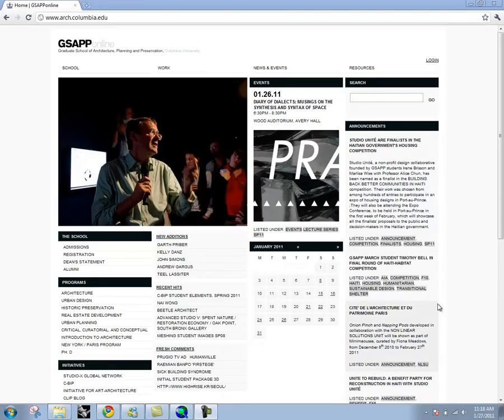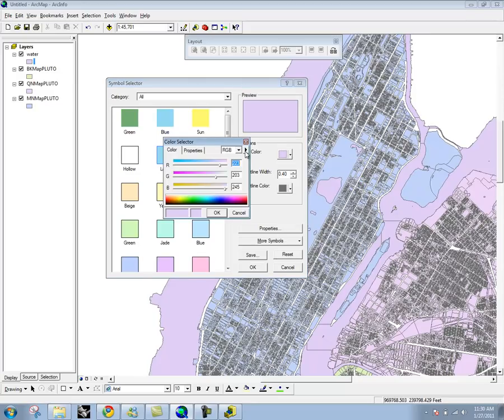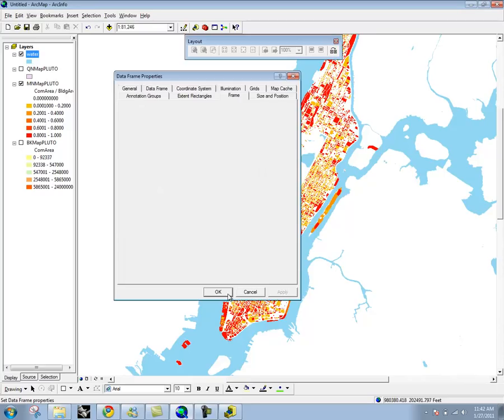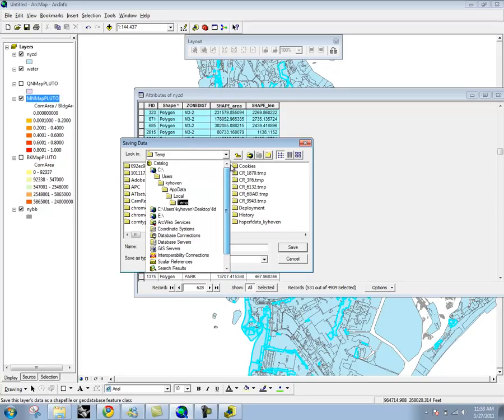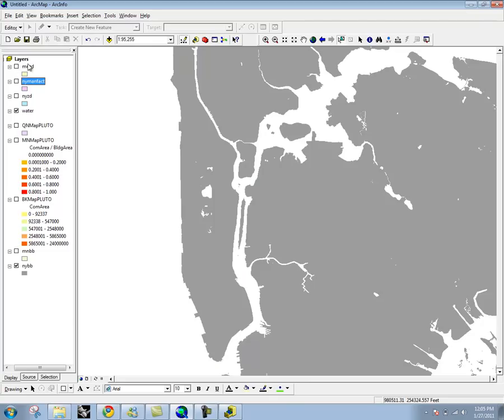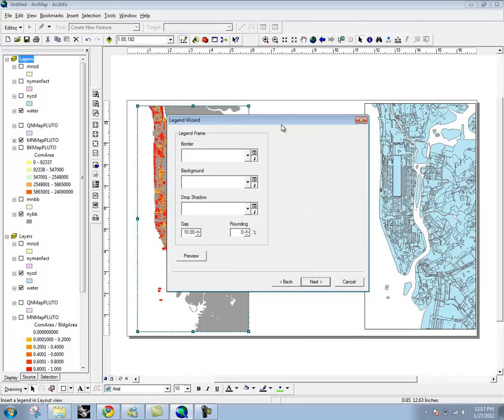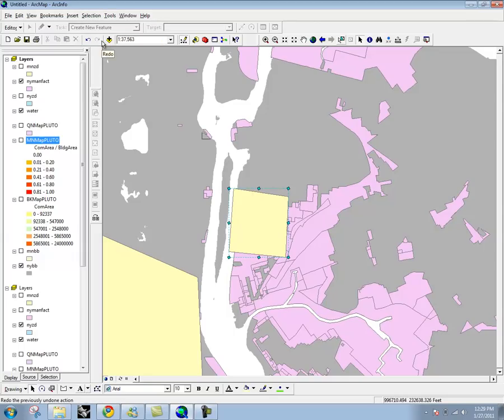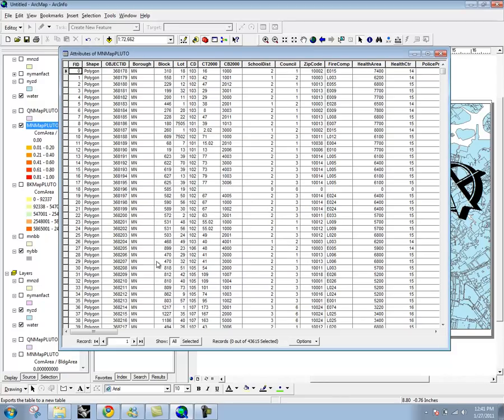GIS Video Tutorial #1